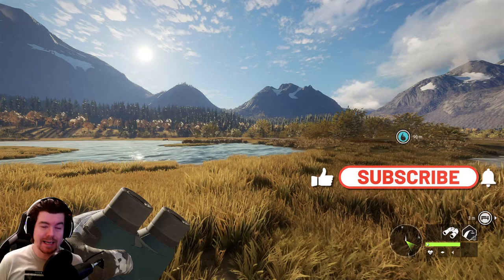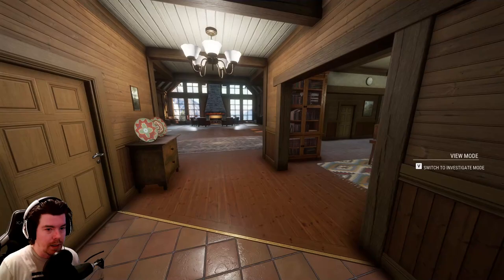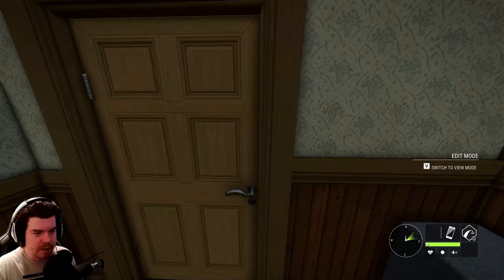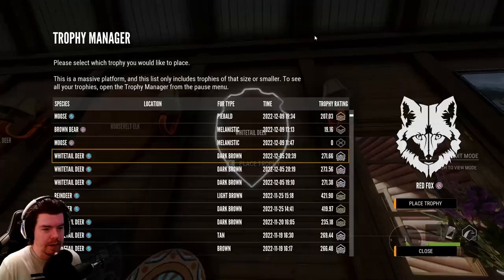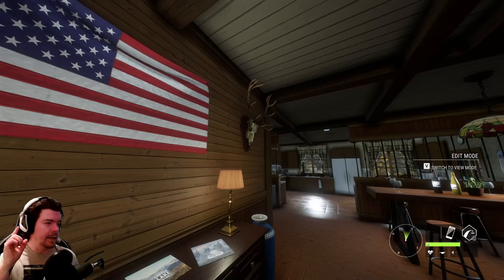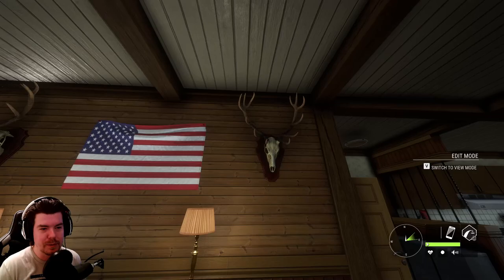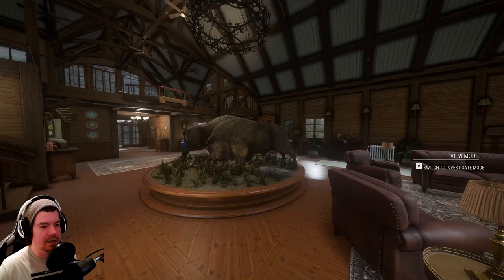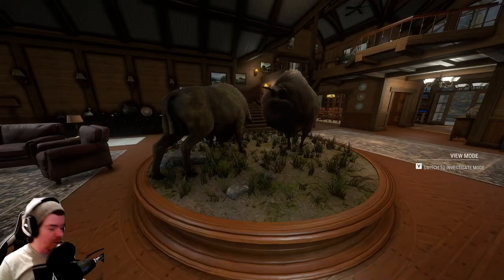*NEW Multimount CONFIRMS Great One Euro Bison?!* New Trophy Lodge FIRST LOOK! Call of the Wild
*NEW Multimount CONFIRMS Euro Bison Great One?!* NEW Trophy Lodge FIRST LOOK! Today we take our steps inside the new Layton Lakes Trophy Cabin Trophy Lodge in theHunter Call of the Wild! Does this randomly added new European Bison Multimount confirm that the Euro Bison will be the next Great One?!..